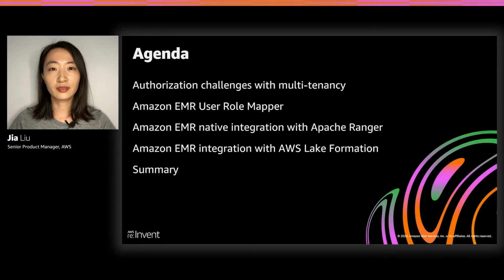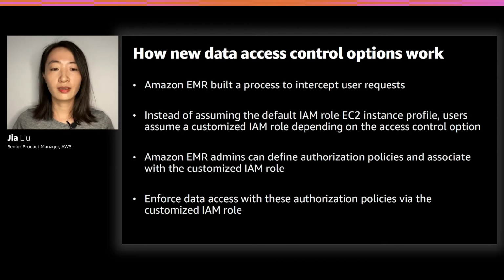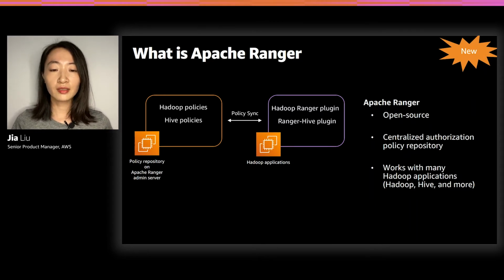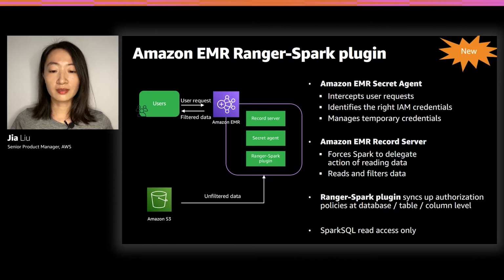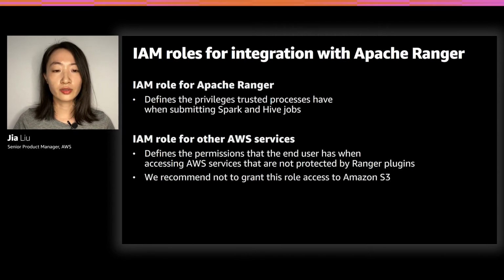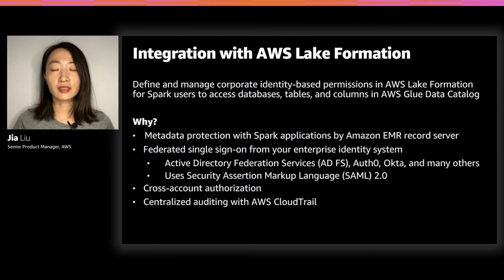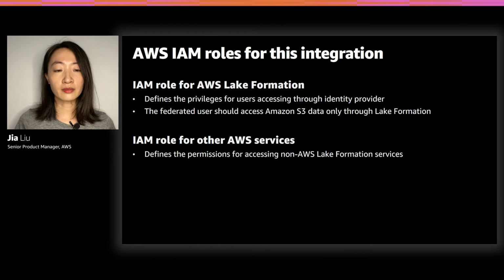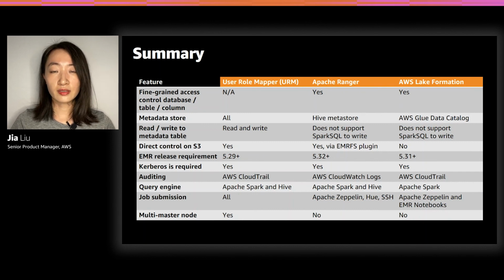AWS re:Invent 2020: Implement data access controls for multi-tenant Amazon EMR clusters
In this session, learn how to set up access controls in multi-tenant Amazon EMR clusters that run workloads from different users and teams, centrally managing access permissions for objects, databases, tables, columns, and rows.